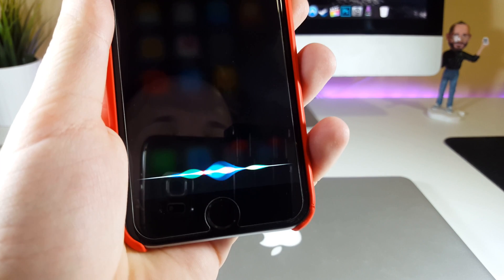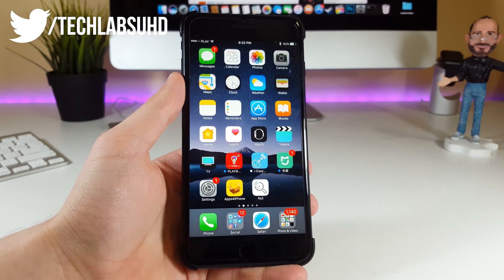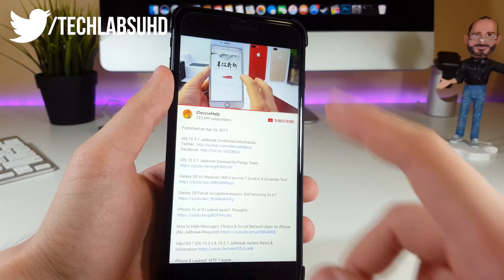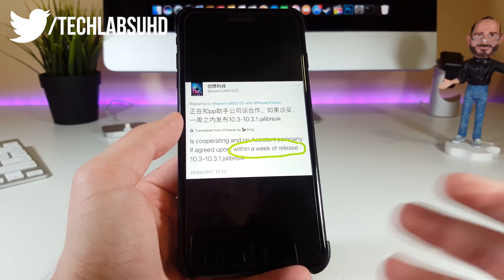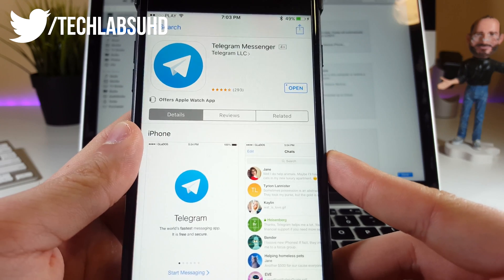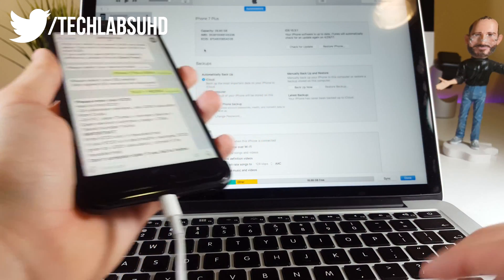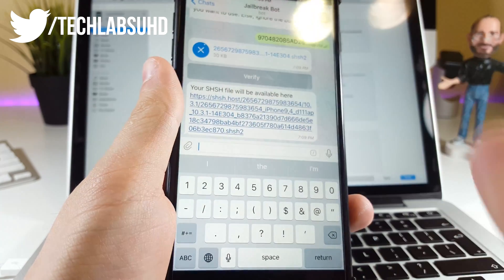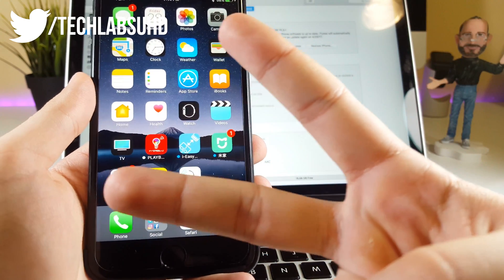IOS 10.3.1 Jailbreak Information + Save your SHSH Blobs / Jailbreak Update 2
Hey everyone! Today I wanted to update you guys with latest jailbreak news and specifically IOS 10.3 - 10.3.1 Jailbreak information! The estimated release date is next Wednesday or the week after it, if we won’t see it at these dates then we probably won’t get at all or wait until IOS 11. I still recommend you not to update but save your SHSH2 blobs for future downgrades. If you want to see more videos like this one make sure to let me know by hitting that 👍 button!

Pangu website( keep an eye on it, they may drop it)

👤 Get Social Media App Hacks on IOS Devices:
Customise your IPhone IOS 9 - 10 No Jailbreak ►

- Tech Labs 